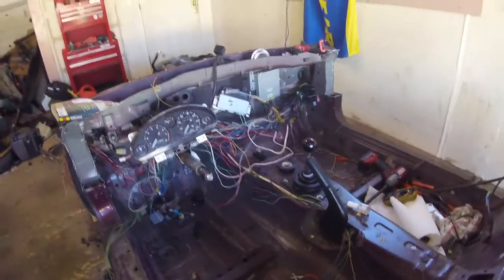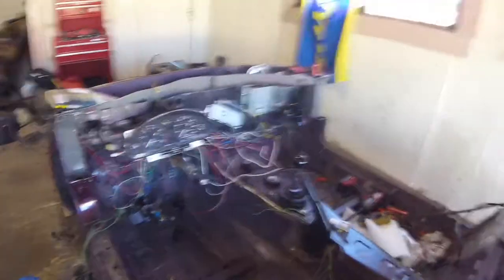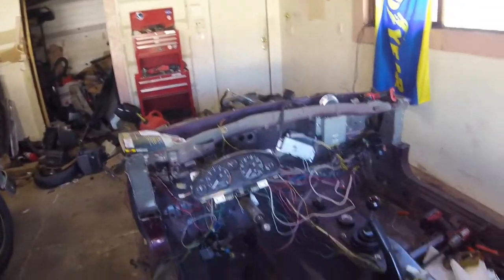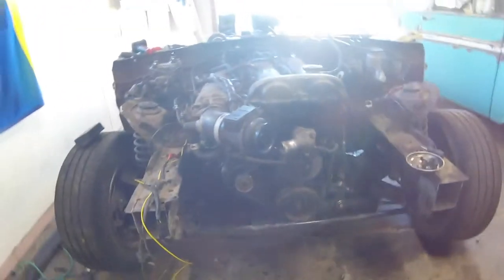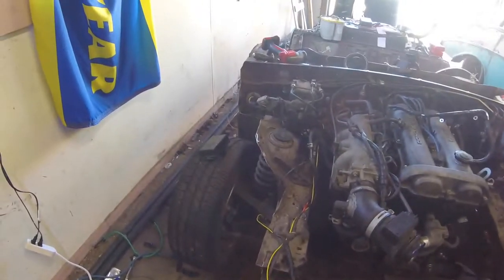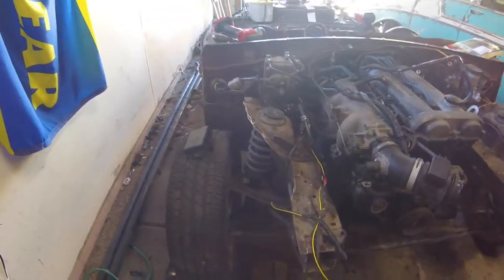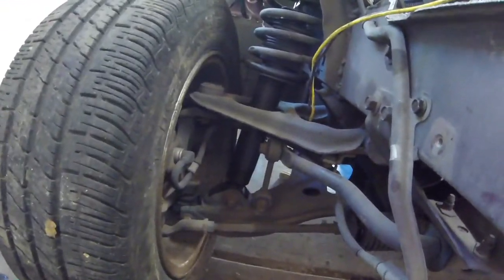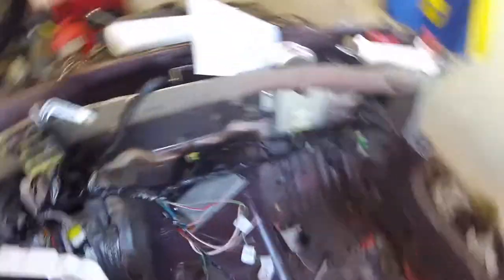Miata Kart FOR ME!!!!!!!!!!!!!!!! Part 6 S11E30